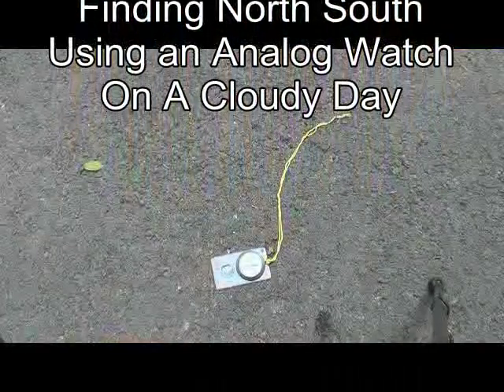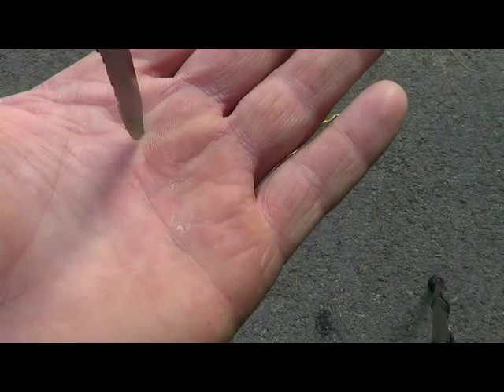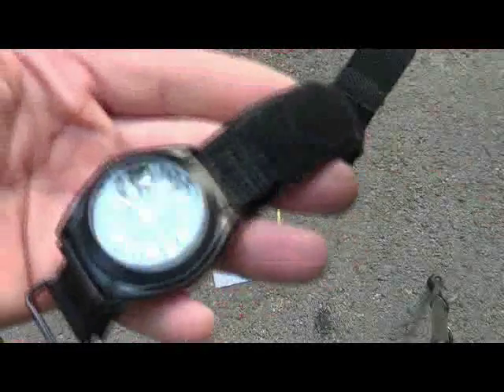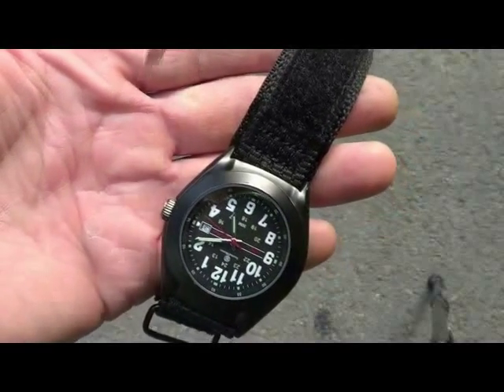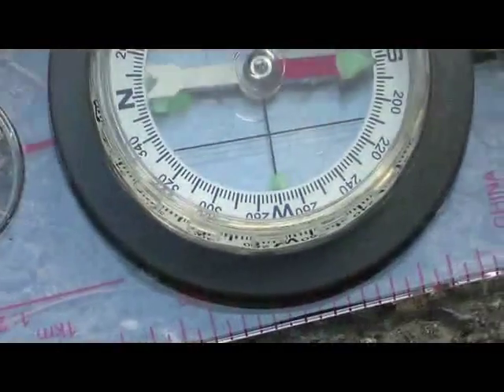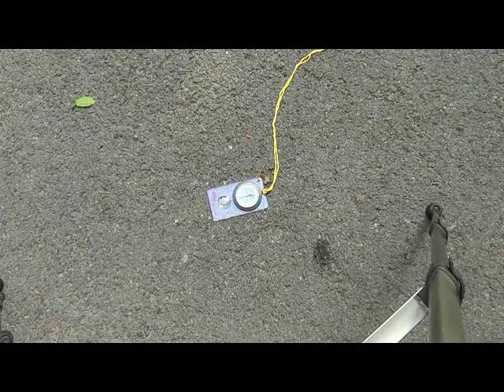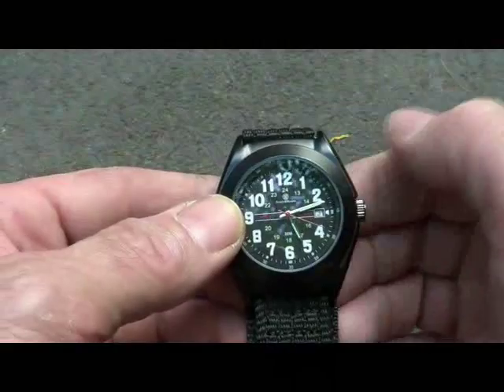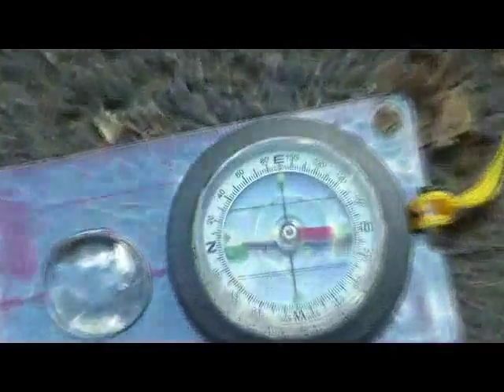Finding North South Using An Analog Watch On A Cloudy Day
This is a modification of finding the North South line using an Analog Watch that works on  a cloudy day.